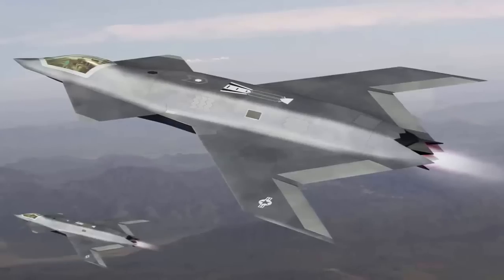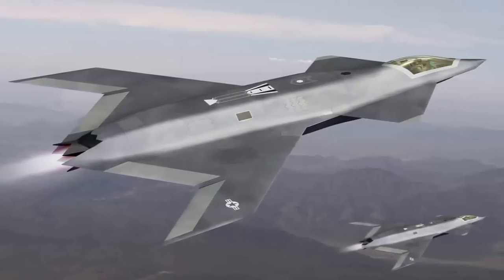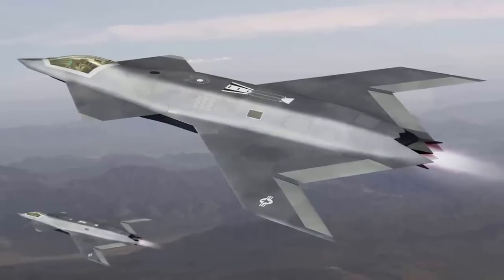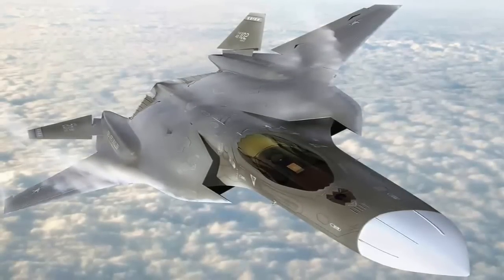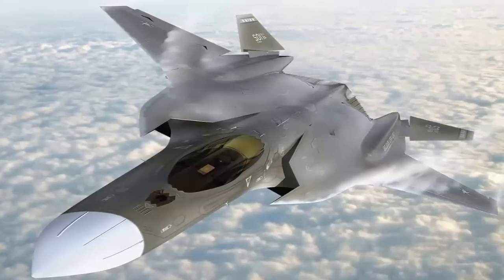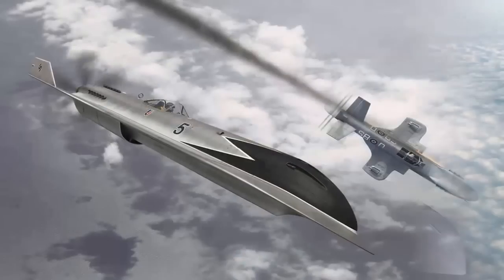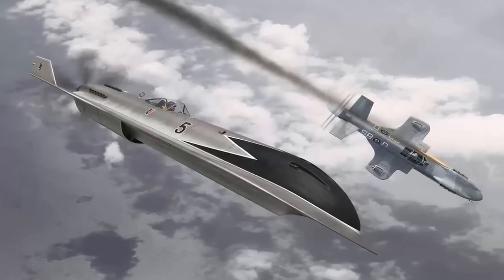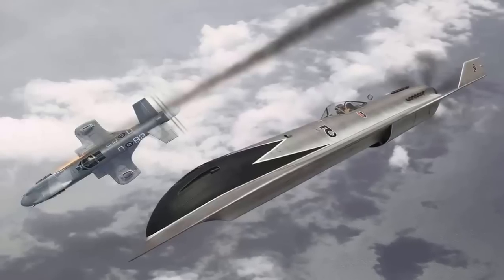Veyon Industries’Hecate is the most advanced fighter yet deployed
Only the CMIC Broadsword is a close competitor. Its supermaneuverability stems from an unorthodox airframe combined with first-rate avionics. While the Broadsword’s armament gives it the edge at longer ranges, the Hecate’s agility makes it deadly at close quarters.

Design Features:

- The Hecate’s airframe incorporates many proven stealth concepts, notably recurring angles and sharp leading and trailing edges. Further innovations include a lifting fuselage and rear-mounted forward-swept wings. These improve fast handling and generate less wingtip drag than their swept-back equivalents. The drawbacks of the forward-swept wing – greater instability and increased airframe stress – have been largely overcome through fly-by-wire control systems and improved materials. The Hecate nonetheless remains a relatively fragile fighter, relying on agility more than resilience for survival.

- The paired engines are widely spaced to further improve rates of turn through differential and/or vectored thrust. This feature is a two-edged sword; performance on one engine is worse, and in event of systems failure wholly manual control is almost impossible.

- The twin tails provide redundancy, and their coarse dihedral reduces radar signature. Their positioning also helps to mask the heat from the jet outlets.

- A high domed cockpit gives the pilot a commanding all-round view, and the polarised glass helps block out bright light at high altitudes. Additional sensors negate blind spots and further enhance the pilot’s awareness.

- The main missile armament is carried internally, though two underwing hardpoints provide room for further augmentation. These are positioned near the fuselage to minimise stress; the Hecate’s forward-swept wings are ill-suited to tip-mounted systems.